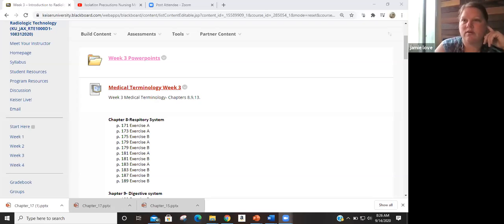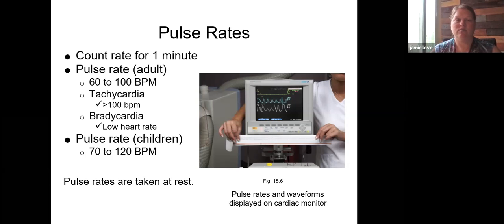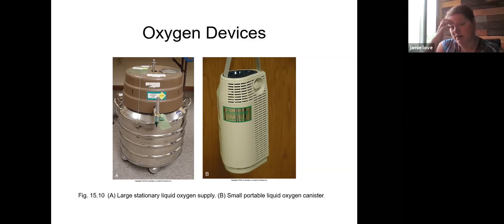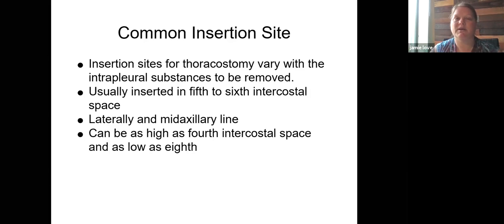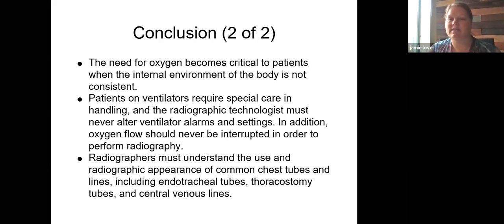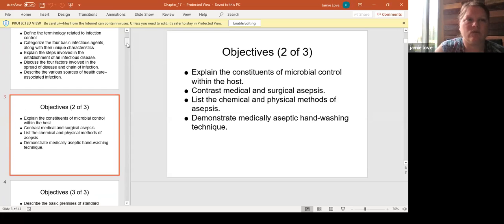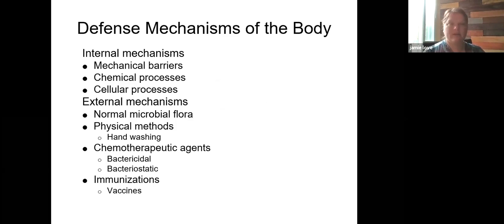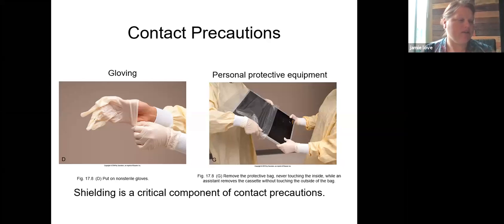Live RTE1000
Vitals and infection control